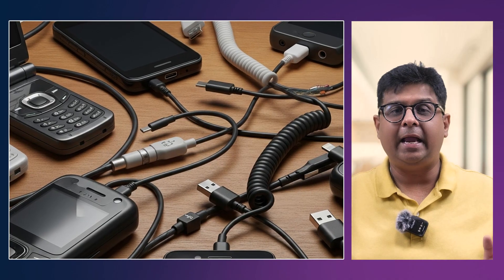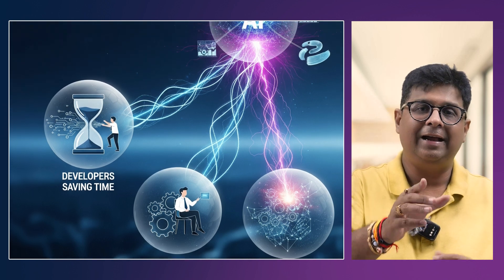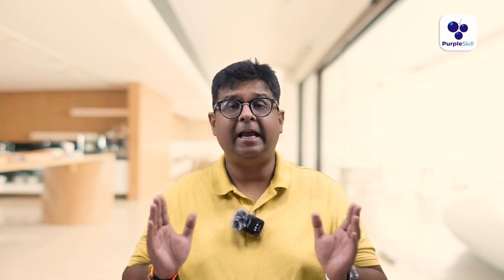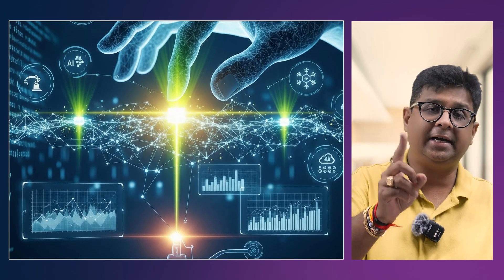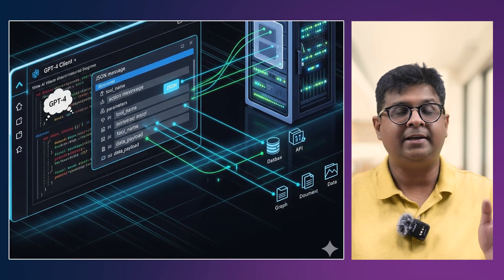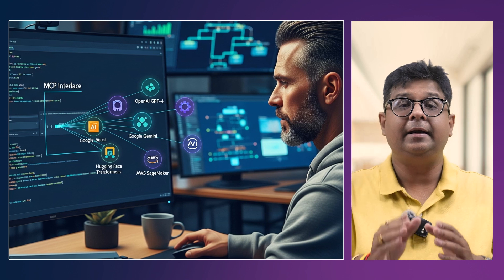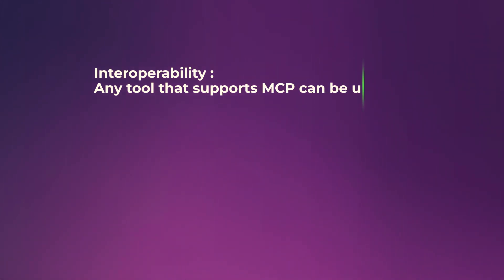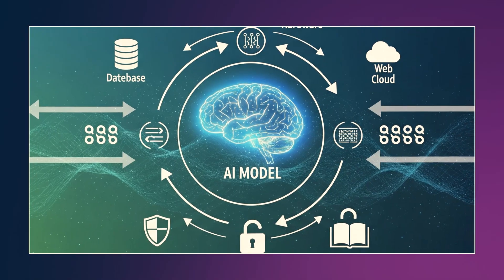Model Context Protocol: What You Didn't Know!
MCP — Model Context Protocol is the next big thing in AI integration!
It acts as a universal connector between AI models and real-world tools, such as databases, calendars, PDFs, or even developer environments.

Without MCP, every AI model needs separate integrations — complex, repetitive, and hard to maintain.
With MCP, there’s one secure, open standard that allows AI to safely interact with any tool, data source, or environment.

💡 What you’ll learn in this video:

What is the Model Context Protocol (MCP)

Why is MCP called the “USB-C of AI Integration”

How GPT-4, GPT-5, and Azure OpenAI use MCP

How MCP ensures security and access control

Real-world examples: booking meetings, reading PDFs, running shell commands, accessing databases

MCP architecture: AI client, MCP server, JSON-based communication

Key benefits — interoperability, consistency, and developer efficiency

MCP is the missing link that transforms AI from a text generator into a real-time digital assistant — powerful, flexible, and enterprise-ready.

🎓 Learn it now and stay ahead of the AI revolution.

📌 Topics Covered:
Model Context Protocol Explained | MCP Architecture | Azure OpenAI | GPT-4 | GPT-5 | Developer Efficiency | AI Tool Integration | Microsoft AI | MCP Security | AI Agents | MCP vs Plugins | AI Interoperability